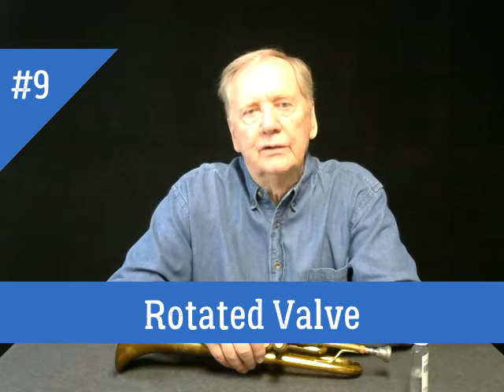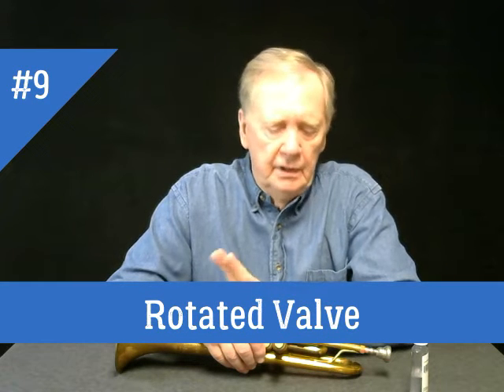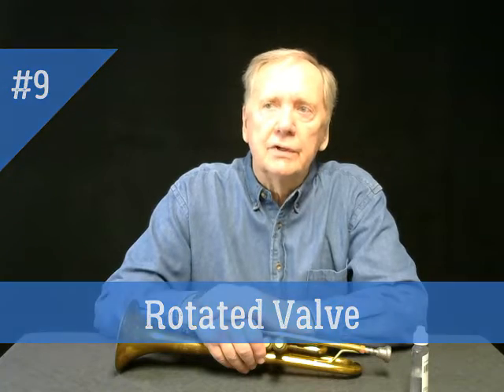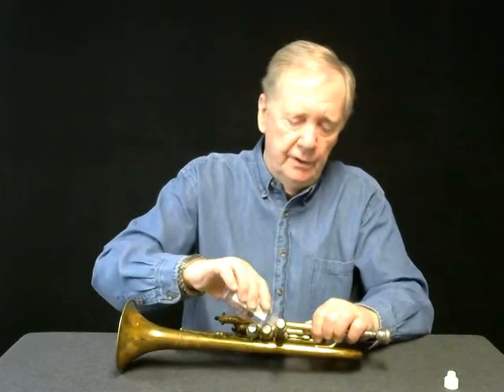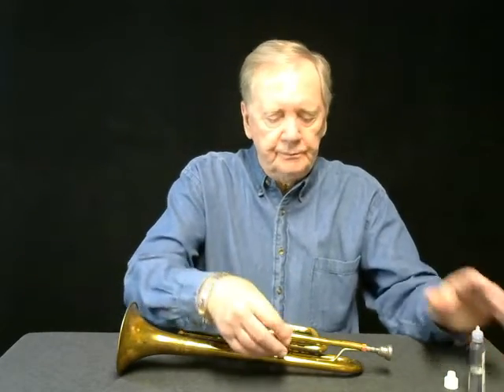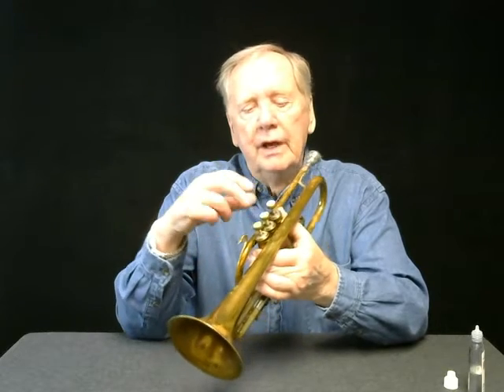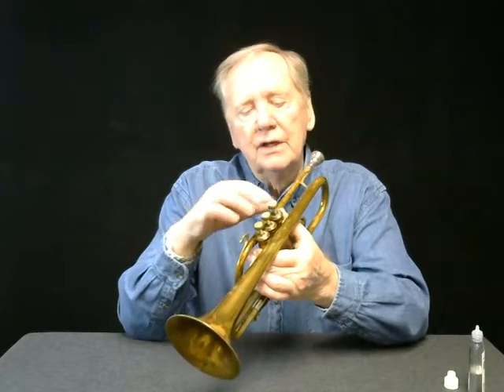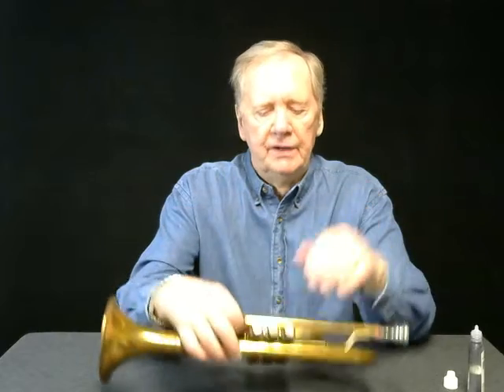Rotated Valve #9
trumpetensemblemusic.com features arrangements / transcriptions written for solo trumpet, trumpet duets, trumpet trios, trumpet quartets as well as trumpet choirs. Included in its listings are jazz, popular sheet music, marches, religious, patriotic, Latin and solo and ensemble contest arrangements / transcriptions.